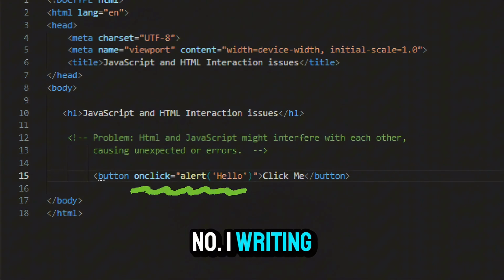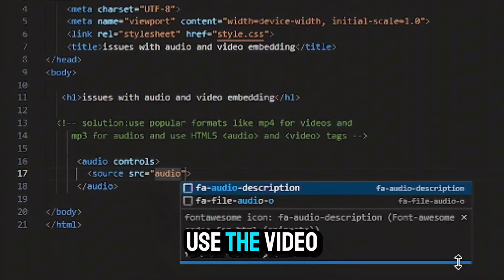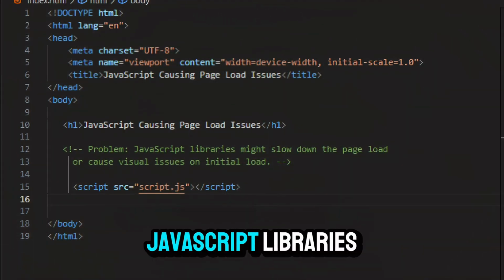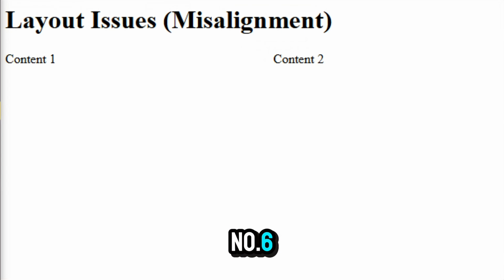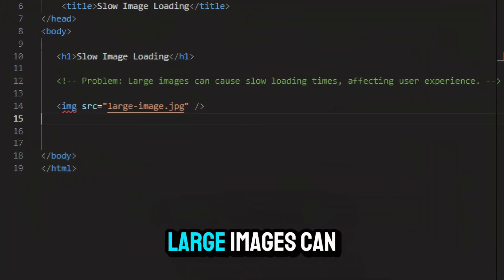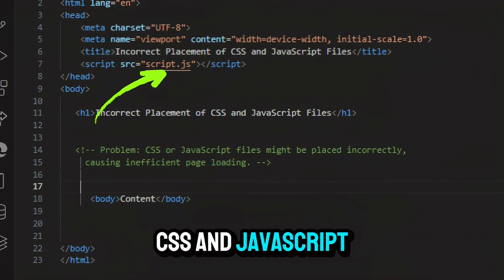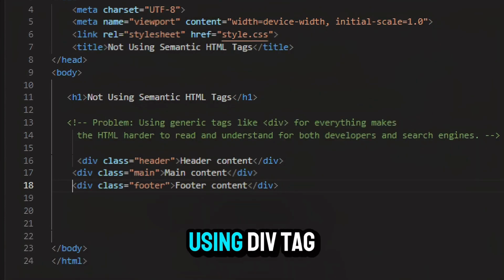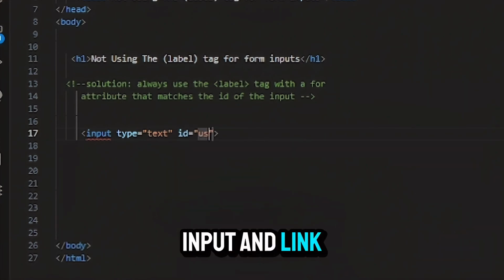Common Mistakes Beginners Make in Web Development | Avoid These Coding Errors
In this video, we’ll discuss some of the most common mistakes that beginner web developers make when coding websites. From HTML errors to CSS styling issues and JavaScript pitfalls, these mistakes can prevent your website from functioning properly or looking professional.

We’ll walk through real-world examples of these mistakes and show you how to fix them. Whether you're a beginner just starting your web development journey or an experienced developer looking to improve your skills, this video is packed with helpful tips that will take your coding to the next level.

Let’s avoid these common errors together and create better websites! 🚀